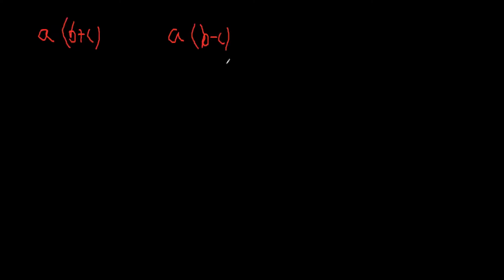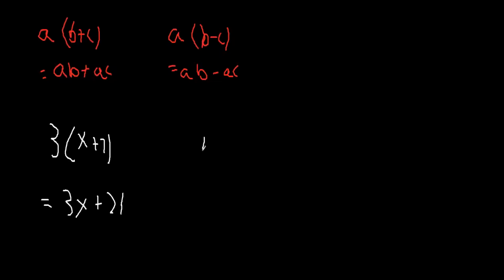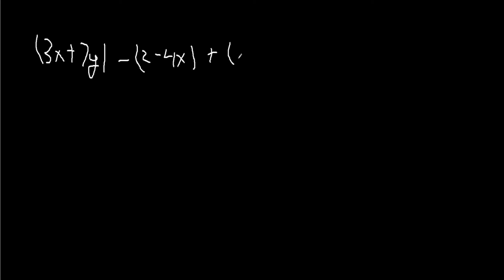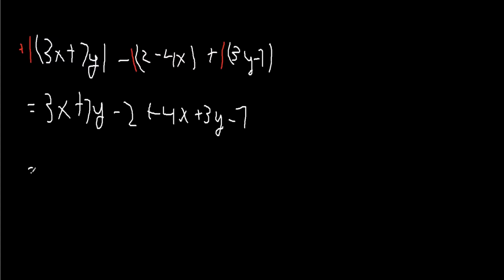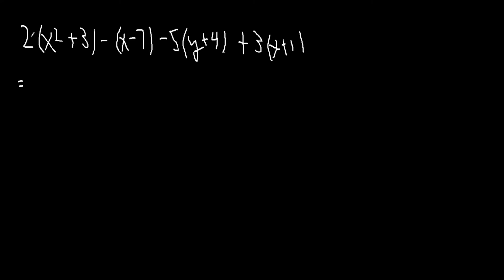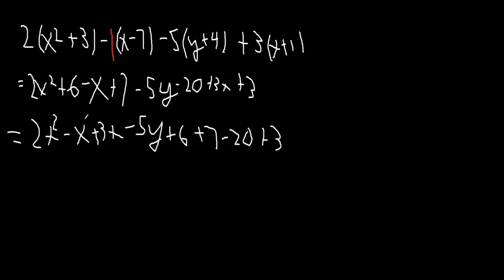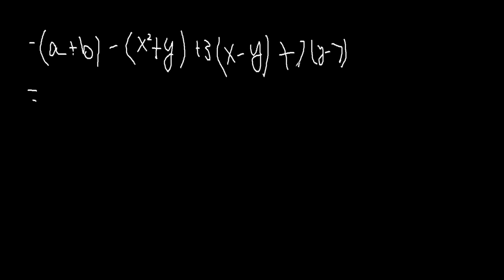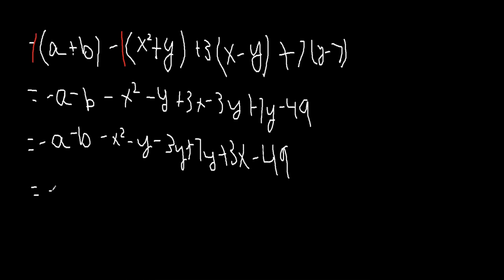Distributive Property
0:00 General Rules for distributive property
1:27 Basic Examples
3:04 Expression with more than one bracket